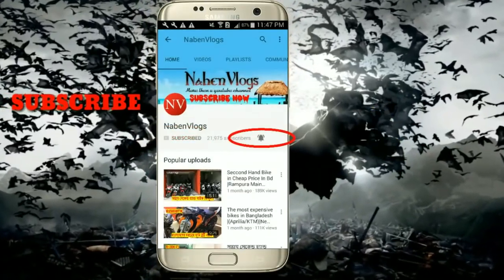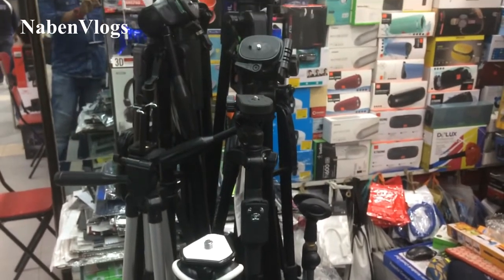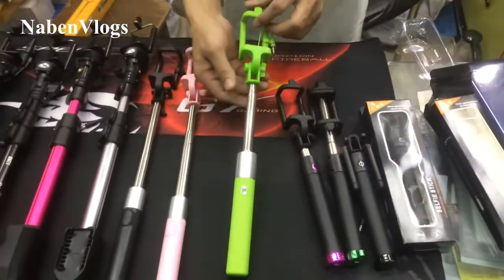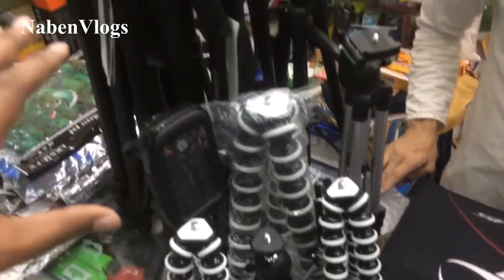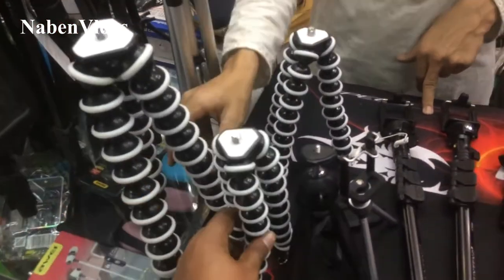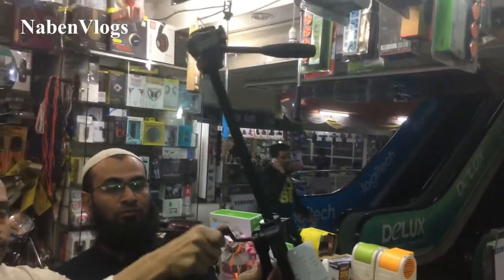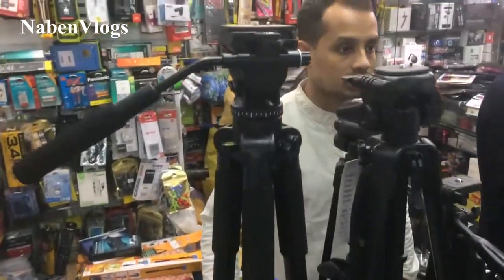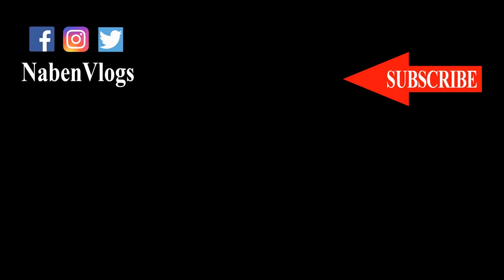Selfie Sticks & Tripods Buy Selfie Sticks Tripods From Multiplan Cent